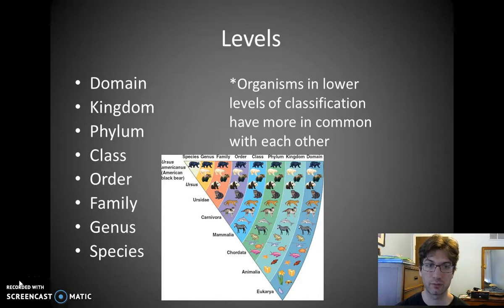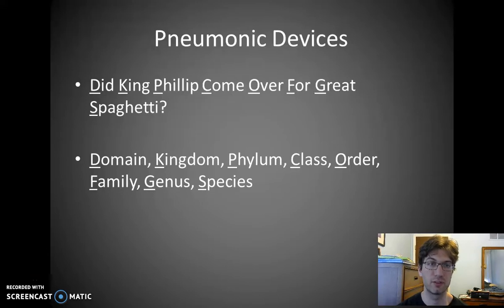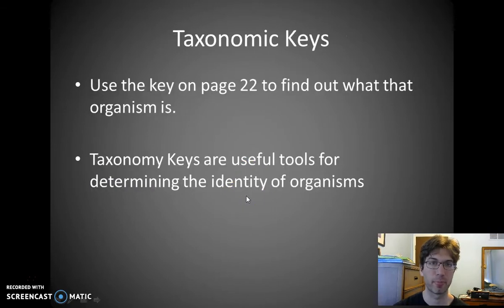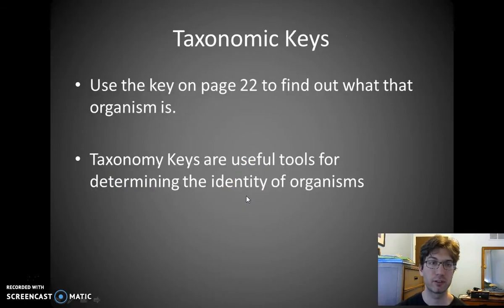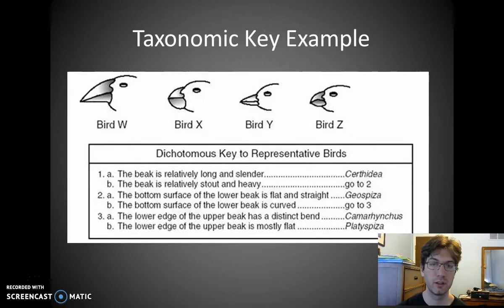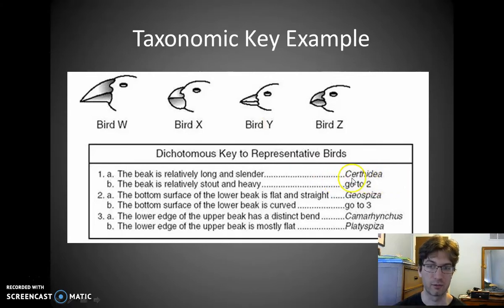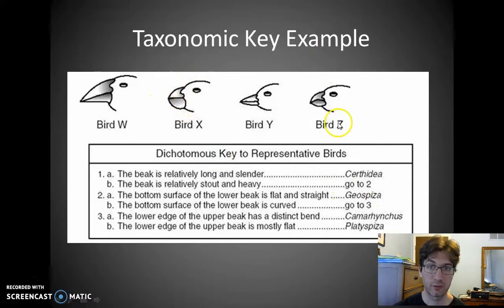Levels of Classification